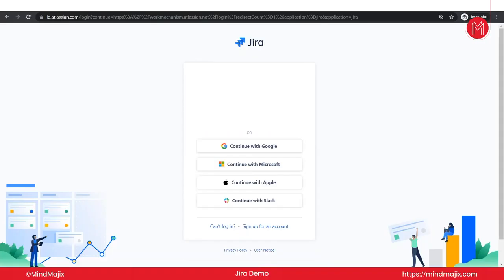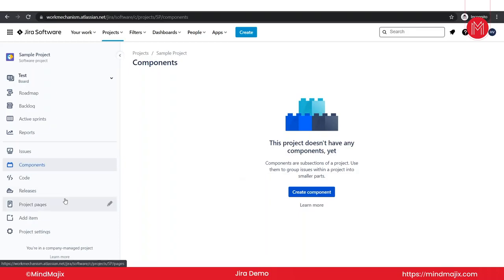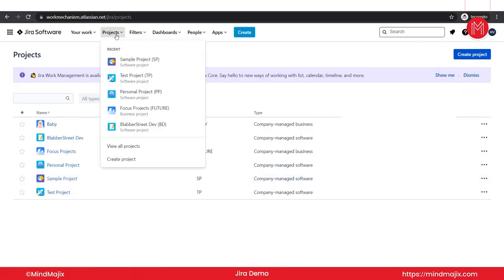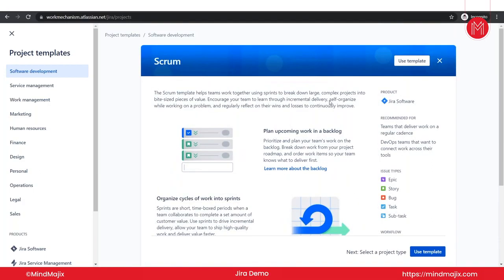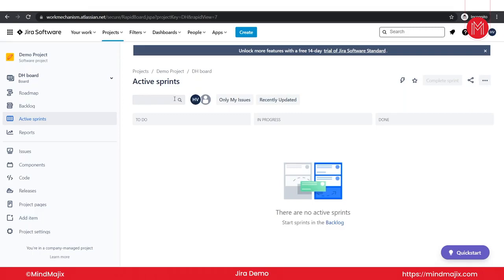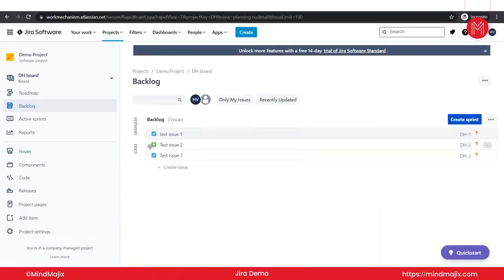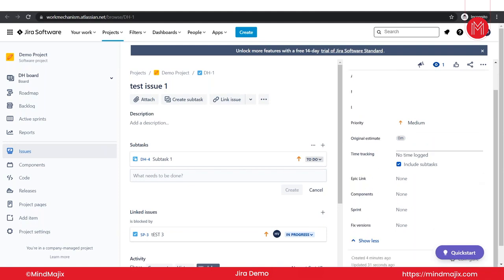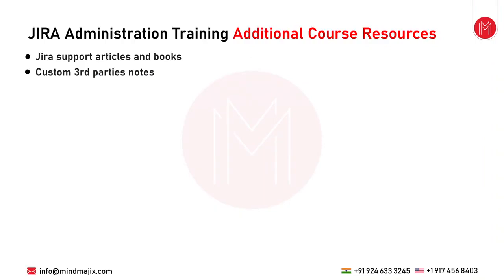Jira Administration Training | Jira Admin Certification Course | Jira Demo - MindMajix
Mindmajix Jira Administration Training Video for both freshers and experienced will help you to learn to build the applications using JIRA, Logging, and Profiling, User and group management, Precompiling JSP pages, Using project roles, JIRA search indexing, Security model Administrators types.

🧾 Some Of The Topics Discussed In This Jira Administration Training:

0:00:00 Introduction to MindMajix
0:00:38 Introduction  of JIRA
0:02:27 Jira Course Curriculum
0:03:07 Add -on  Topic in Jira
0:04:40 About Jira Software
0:20:10 Jira Administration Training Additional Course Resources
0:20:42 Jira Administration Training Projects we will Demonstrate
0:21:22 Jira Administration Training Lab set -up
0:22:28  Jira Administration Mock Interviews
0:23:00 Jira Administration Training Certification
0:23:40 Jira Administration Training Questionnaire

🔵 Why should you learn Jira Administration Course?

Jira is one of the most popular technologies in the current IT market, which has excellent career scope. Jira is being deployed by more than 9872 global organizations today. The average pay of a Jira Administrator stands at 100,792 USD per annum. The market demand for Jira Administrators will increase even further due to a lack of skilled professionals in the industry.

🔵 Who should learn Jira Administration?

✔️ Team Leaders
✔️ Application Developers
✔️ Test Engineers
✔️ Service Developers
✔️ Project Managers
✔️ Software Developers
✔️ QA/Testers
✔️ IT Service Managers
✔️ Process Managers

📢 Skills Covered:

✅ Product review and basic concepts
✅ Advanced user and group management
✅ Working with project role and Issue level security
✅ Email integration with JIRA
✅ Managing your installation and upgrading
✅ Jira General administration (links, attachments, etc.)
✅ Enhancing the user experience
✅ Jira extensions

🔑 KeyFeatures :

👉 24/7 Support.
👉 Real-life Projects.
👉 Get Certified.